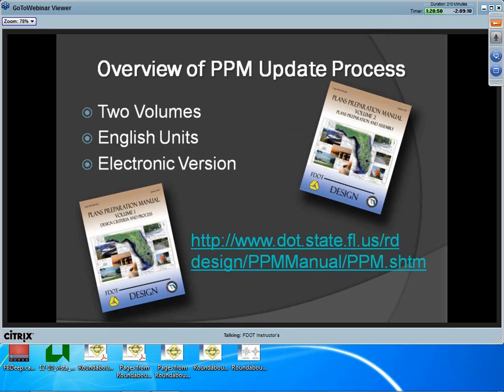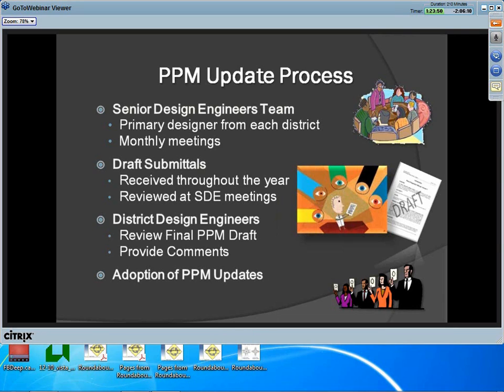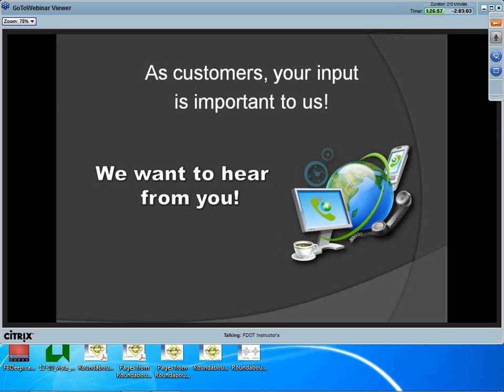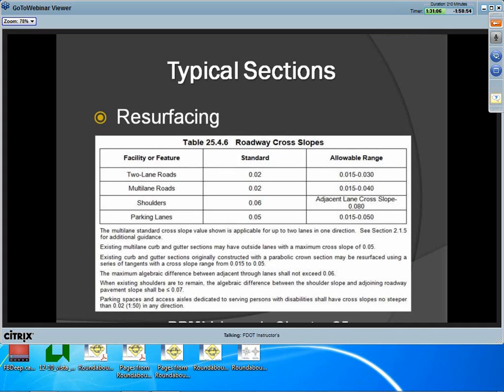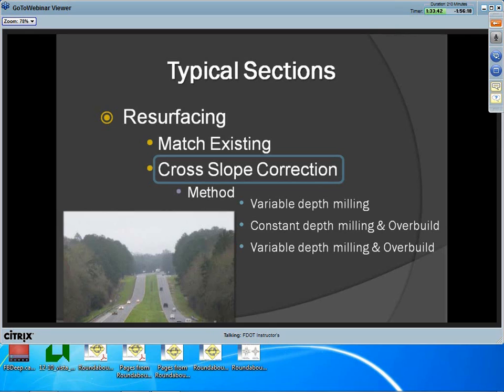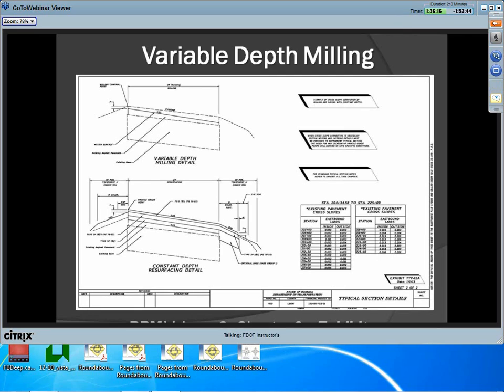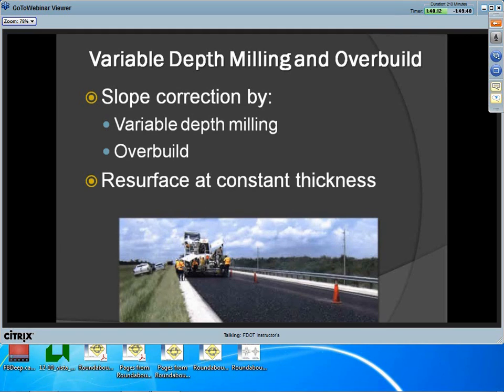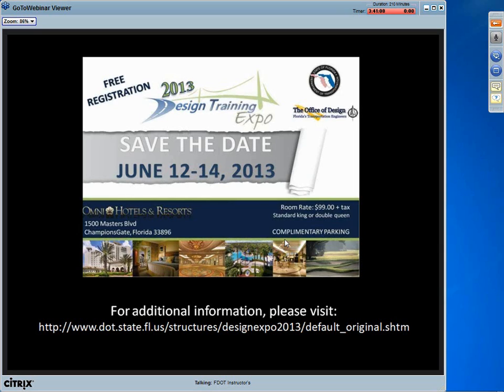2013 Design Update PPM Overview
Plans Preparation Manual(PPM) Review Process, Cross Slope Correction and Typical Sections